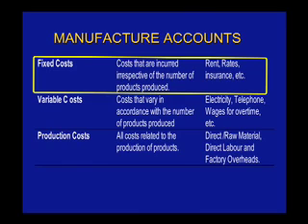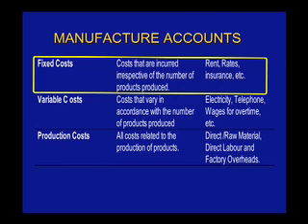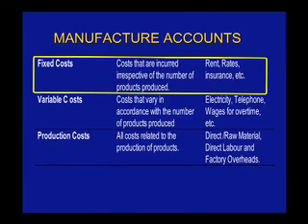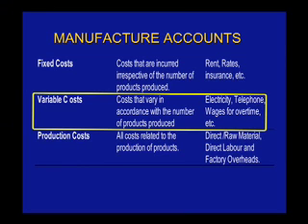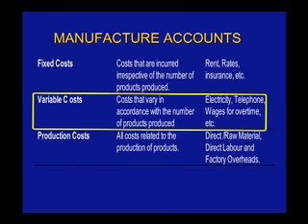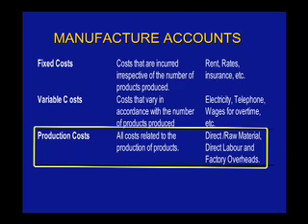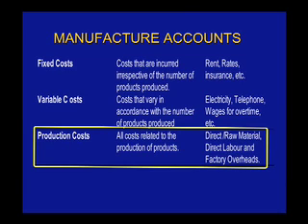Accounting - Grade 11 - Lesson 22 - Manufacturing- an Intr~2.mov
Accounting - Grade 11 - Lesson 22 - Manufacturing- an Introduction part 2